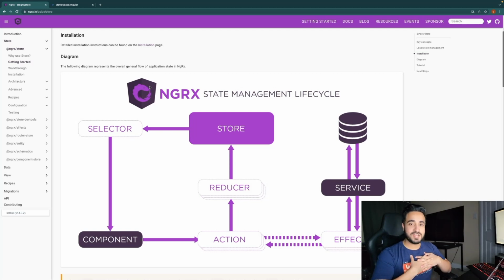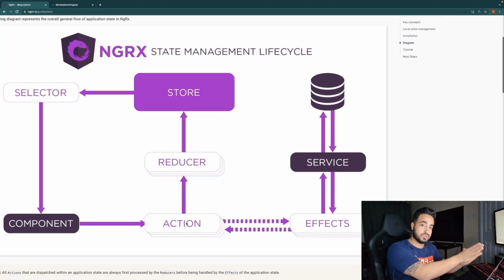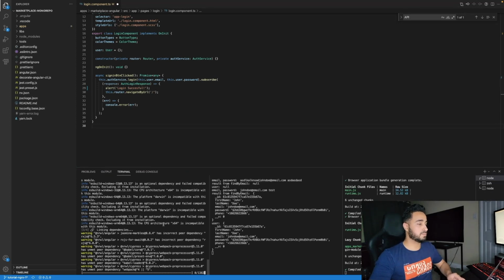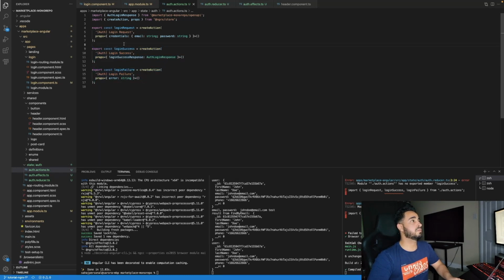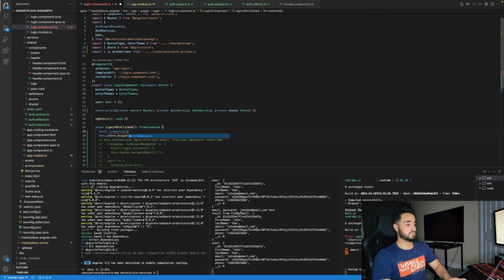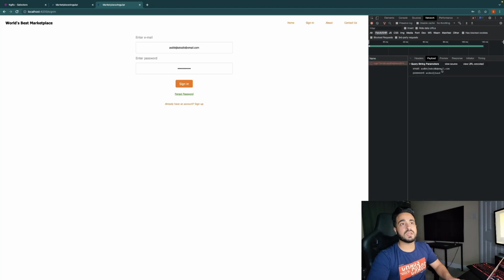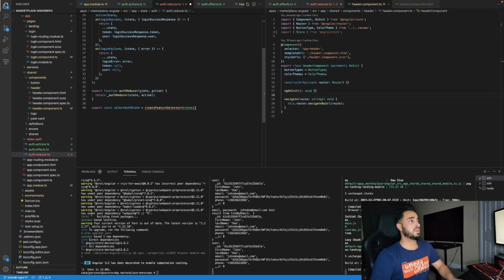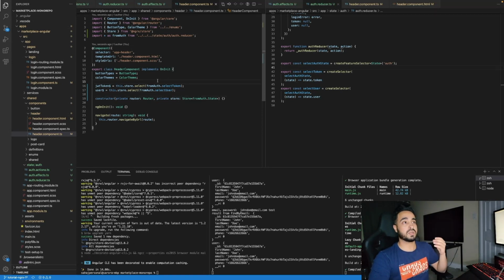Angular State Management Using NgRx in 2021 : Login flow Tutorial (Redux / Rxjs)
This tutorial walks you through NgRx (Redux) concepts and demonstrates how to integrate NgRx in an Angular 13 webapp, thereby leveraging the state management to develop a User Login flow.
State management is a powerful concept that allows Angular apps to be fast, and at the same time make it easier for the codebase to scale.